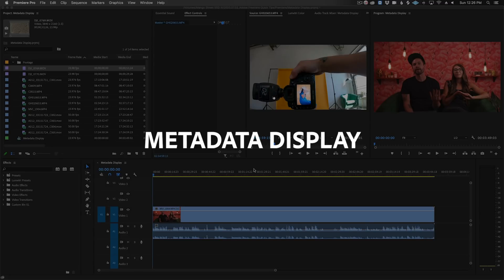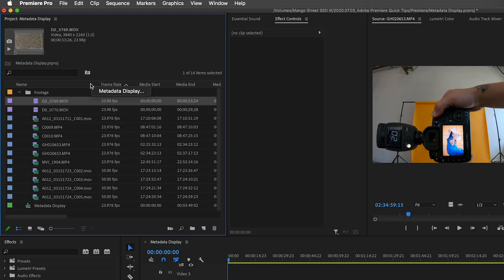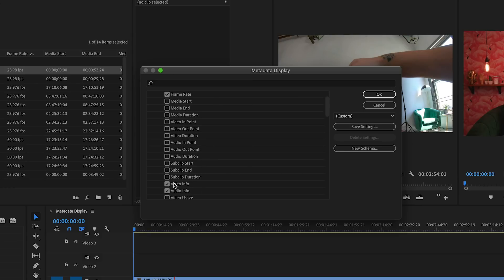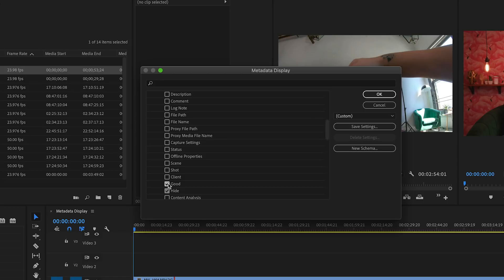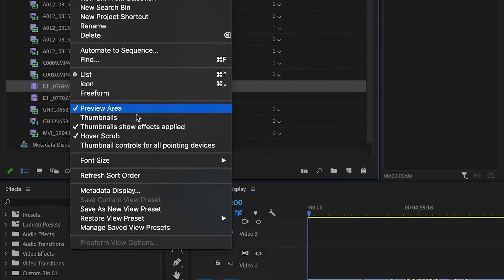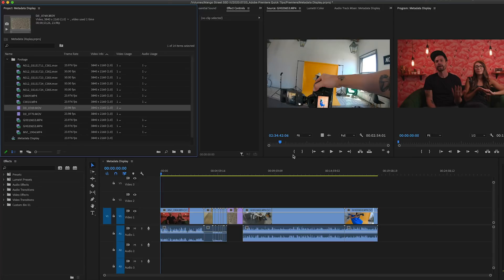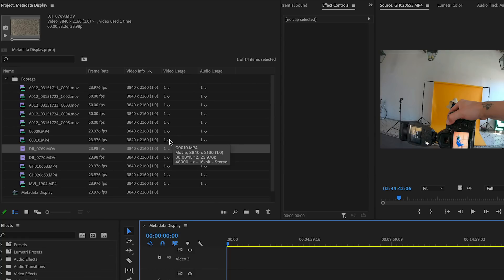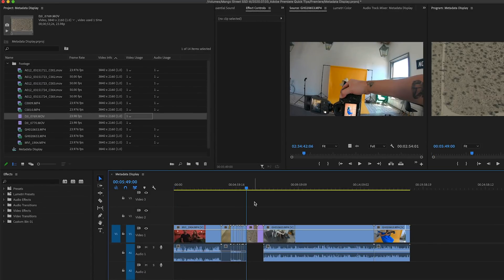Get Organized Using Metadata Display | Premiere Pro Tutorial with Mango Street | Adobe Video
Get organized, maximize efficiency and take your video editing to new heights by customizing your metadata display! Join YouTube Creators Mango Street for our latest series of Quick Tips in Premiere Pro. In this 60 second Premiere Pro tutorial, Daniel Inskeep shows you how you get can keep your footage clean and organized for a better workflow using the Metadata Display. Let's go!